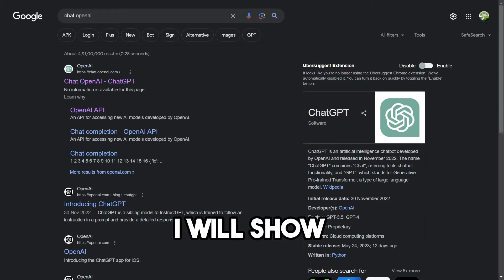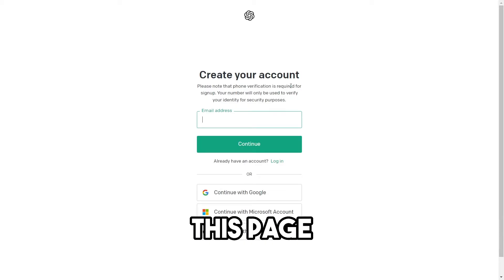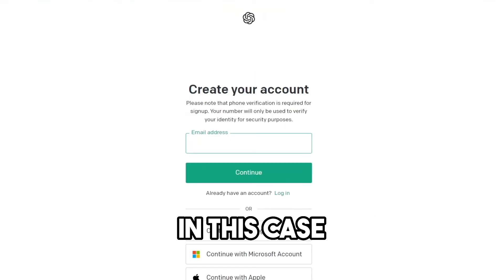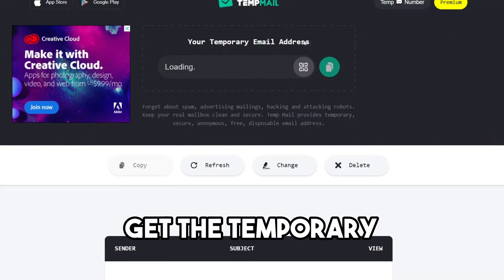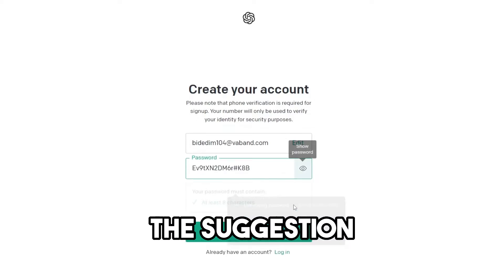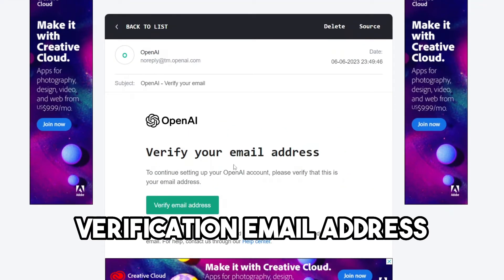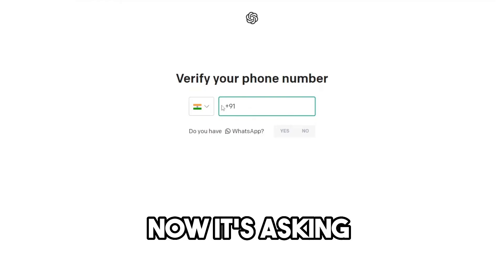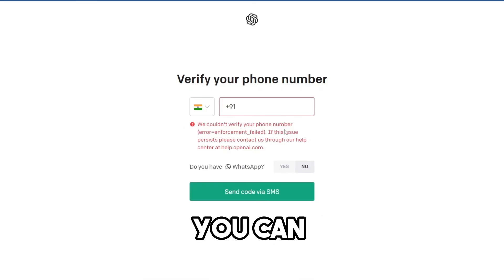How to Create Chat GPT Account Without Email Address | Chat GPT Sign Up without Email (Easy)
So, I have given a solution for this problem in this video.